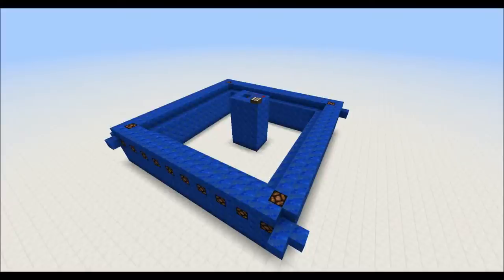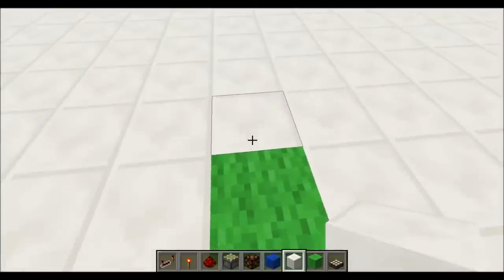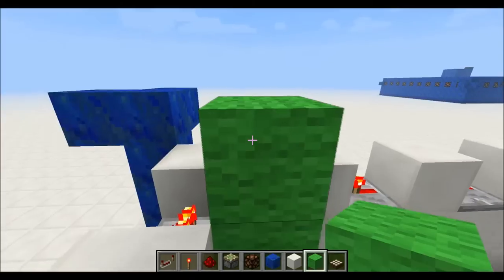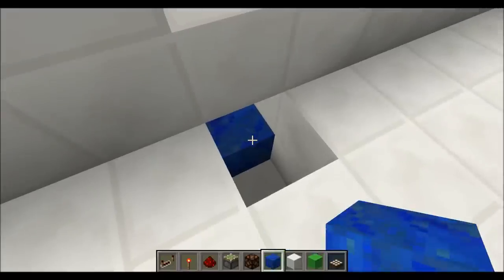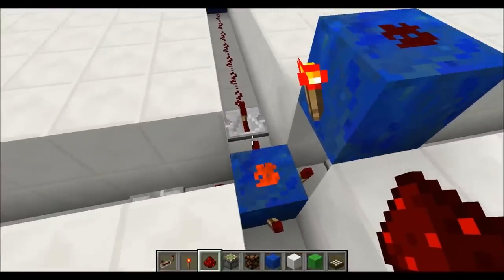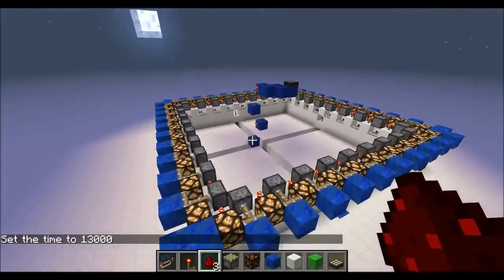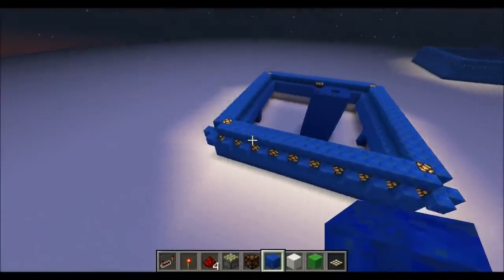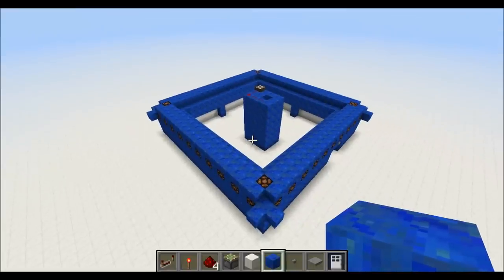Night Activated Crenellations and Rampart Lights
After watching a tutorial by my friend phineasr4ge I wanted to make a building with crenallations which only appeared at night. As dusk takes hold of the world the power in the daylight sensor drops below the threshold built into the circuit. Power flips through a series of inversions and the crenellations pop out of the building walls as redstone lamps light.

This build was created with the 13w3a snapshot.